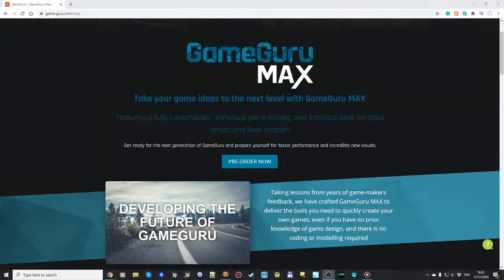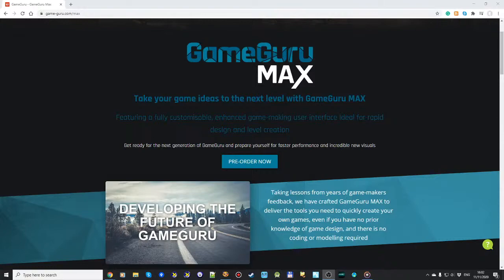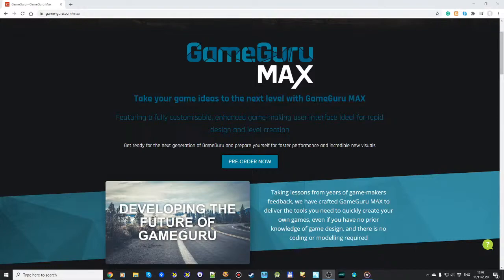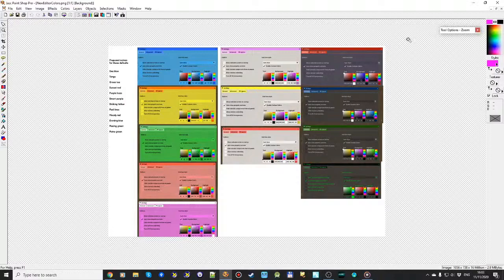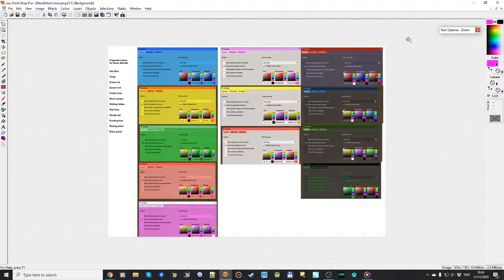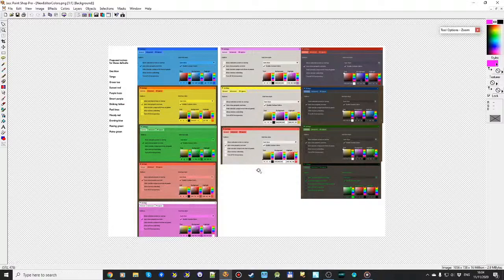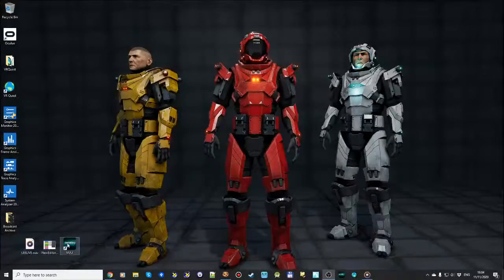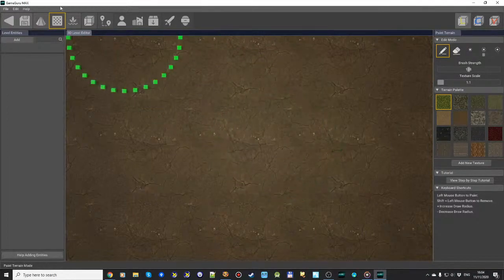GameGuru MAX - Broadcast #20 - Customising the UI and Pre-Installed Themes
How the user can Customise and access the new User Interface Pre-Installed Themes.